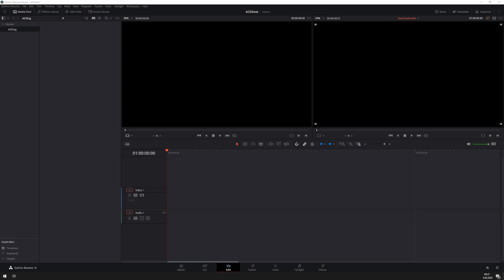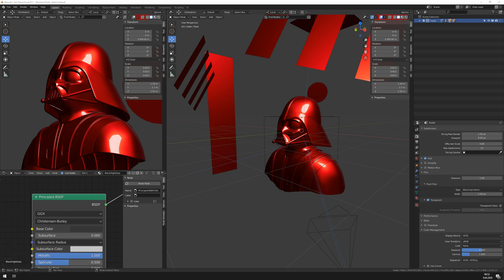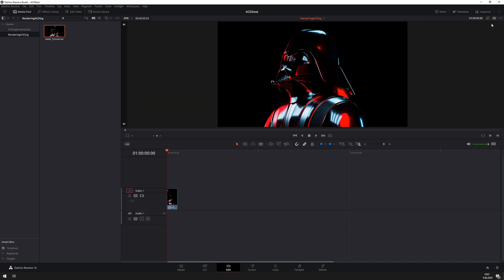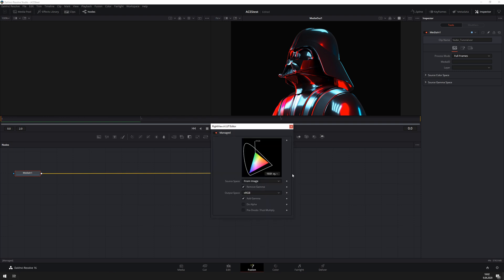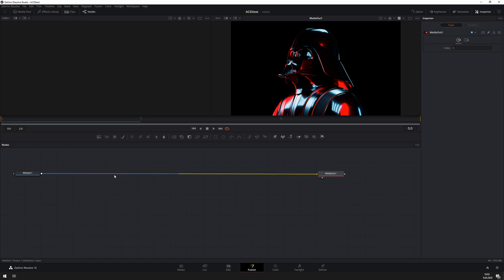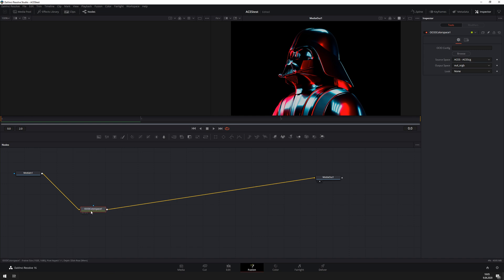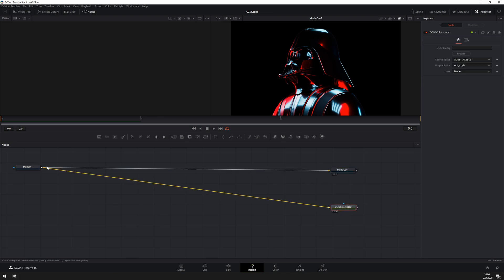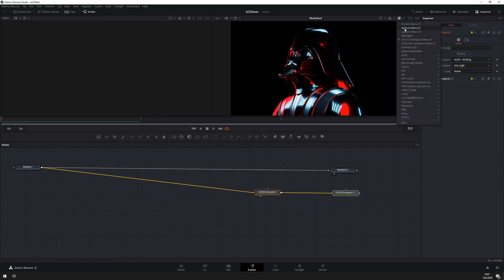Colormanagement - ACEScg inside Davinci Resove Fusion coming from Blender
Intended as a short tip this is a quick walktrough how you can get a proper colormanagement setup running ACES inside Davinci Resolve 16.2 and how you get a proper color representation inside the Fusion Tab.

The settings inside DaVinci Colormanagement are set to ACEScc 1.1 - no automatic IDT, ODT is set to sRGB.